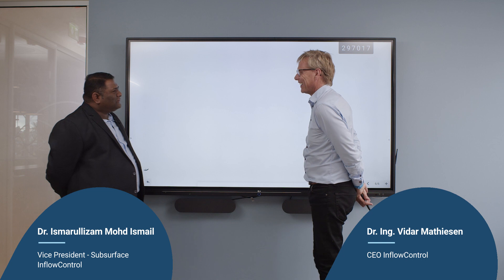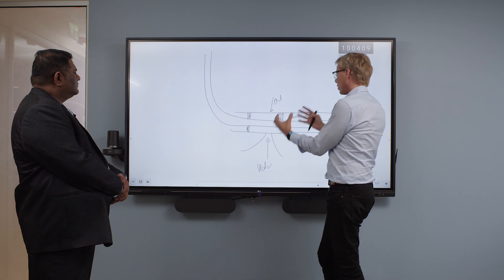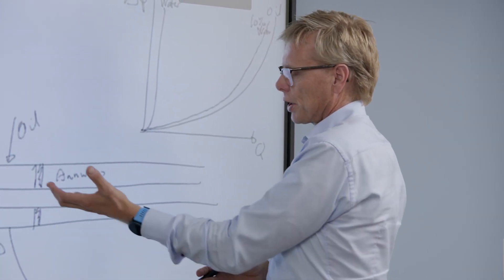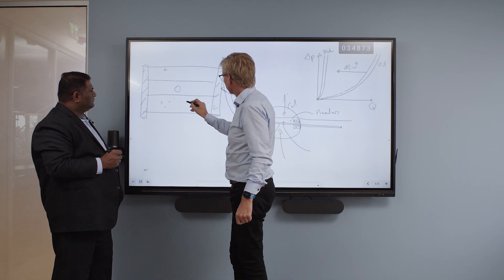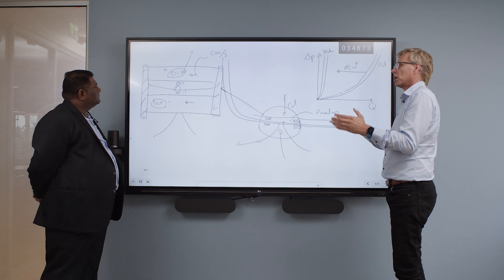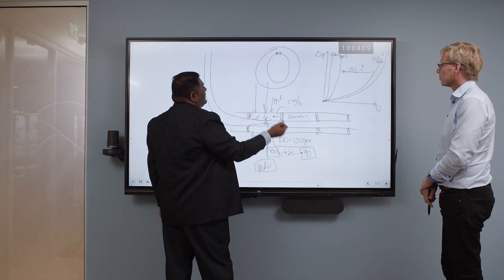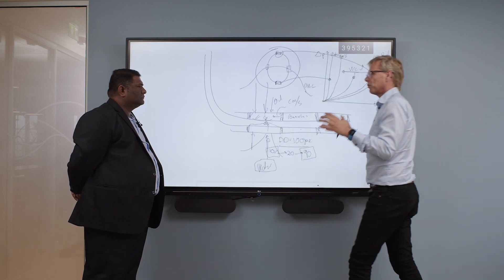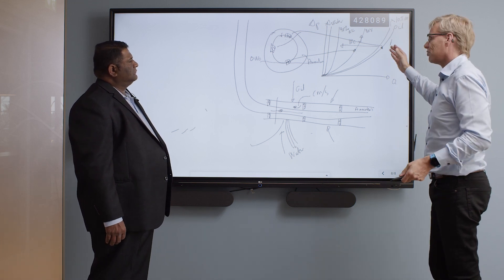MULTIPHASE FLOW with AICV® completion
In this episode Vidar and Isma discuss how the AICV works in multiphase flow.

• Those looking into solutions on how to reduce the water cut (WC)
• Those looking into solutions on how to reduce the gas to oil ratio (GOR) in horizontal wells

Dr. Ismarullizam Mohd Ismail is Vice President – Subsurface for InflowControl AS. He holds over 18 years of global experience within advanced completions, petroleum engineering and Research & Development. He has extensive experience in designed autonomous and passive nozzle completions across the globe and he also holds various patents for inflow control design and has several publications published in international journals and conferences. Dr Mohd Ismail holds a PhD in Mechanical Engineering from University of Leeds, UK and was selected as SPE Distinguished Lecturer for inflow control technology disciplines in 2018/19.

Dr. Ing. Vidar Mathiesen is the CEO and one of the founders of InflowControl. He has been head of technical research support at Statoil’s research center and has extensively experience from innovation and product development, qualification, delivery and production, installation and evaluation of inflow control as Leading Research Scientist at Statoil. Vidar has written a number of publications published in international journals and conferences, he has a number of patents in the field and has received several innovation awards. He is one of the inventors of both the AICV® and the Statoil's AICD - the RCP. He was nominated for the World Oil Innovative Thinker Award 2021.